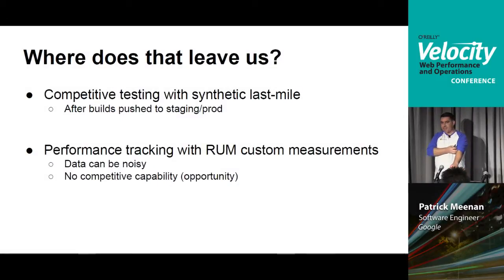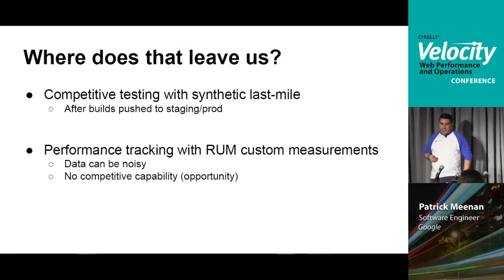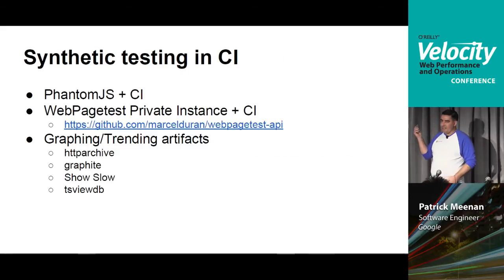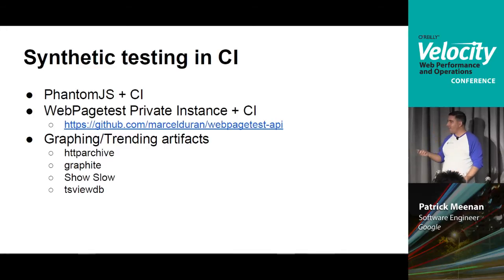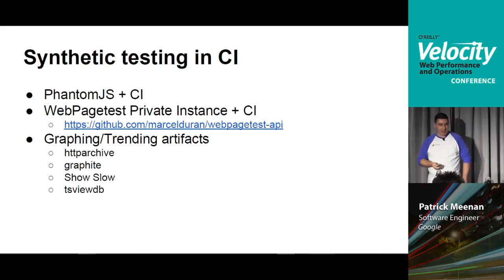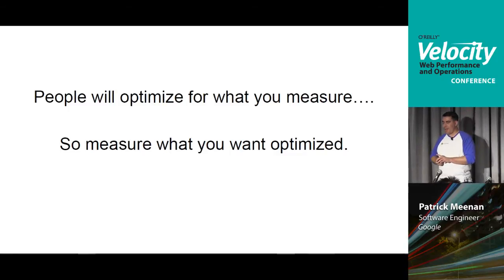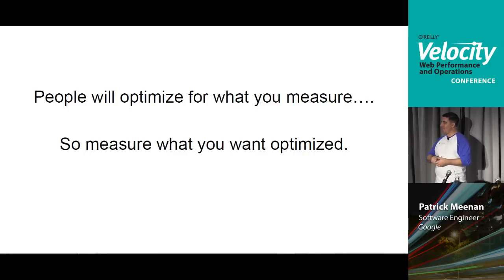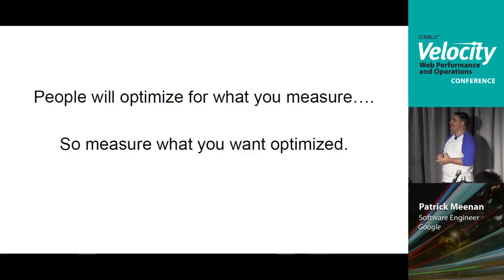Velocity 2013 NYC: Tracking Performance - Part 2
Tutorial from the 2013 NYC Velocity conference on measuring, tracking and optimizing web performance.  Part 2 of 2